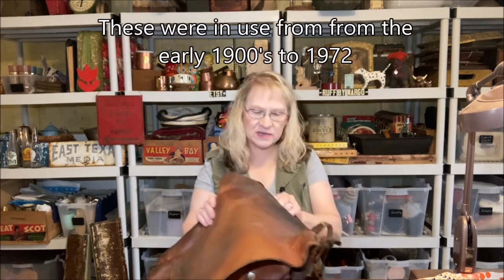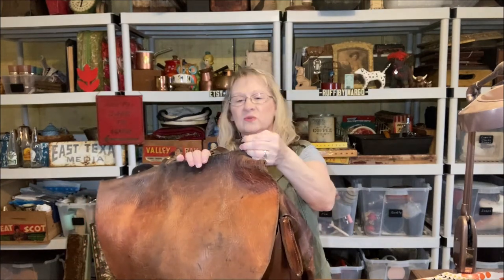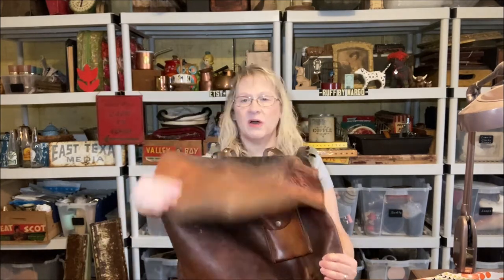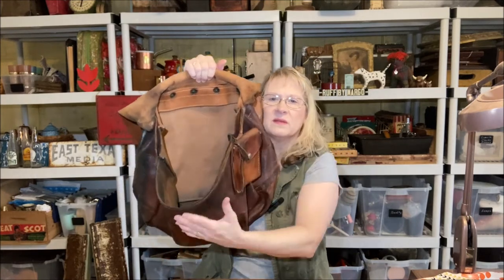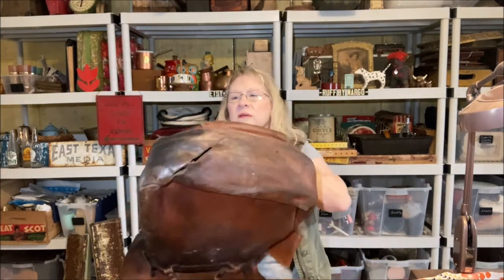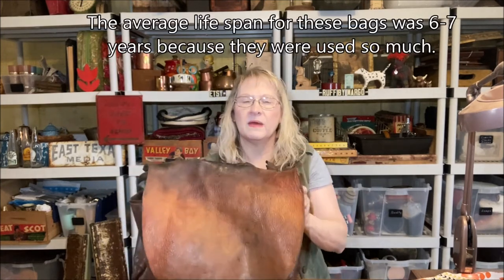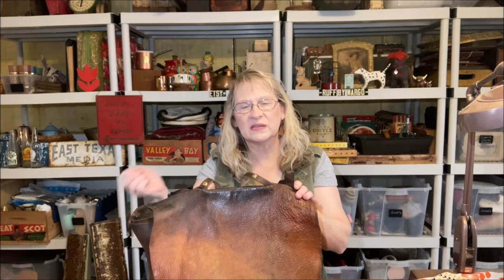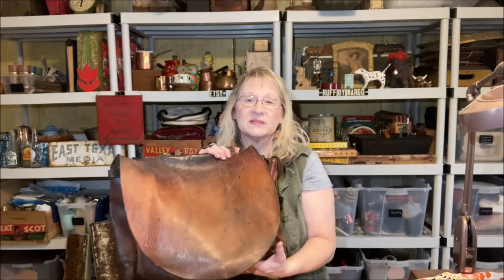Vintage Postal Mail Bag History and overview Let's go Postal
Let's take a look at a piece of history with this vintage Leather Postal Mail Bag. I'll give some history and up close looks of one of my favorite finds. It's both Vintage and Leather, two things I enjoy the most.

Links:
History of the Leather Postal bag

Margo’s Etsy Shop